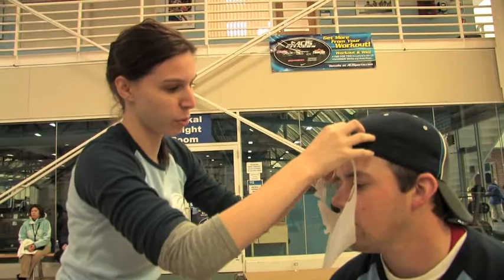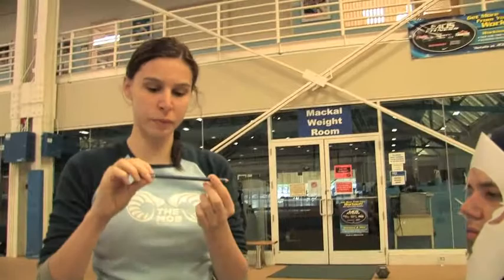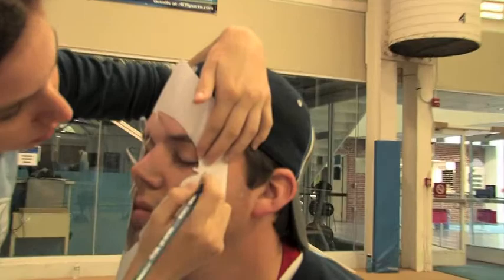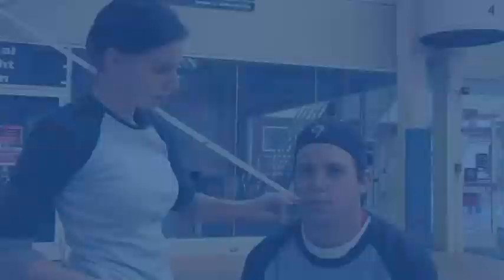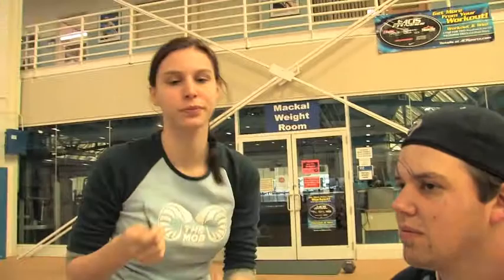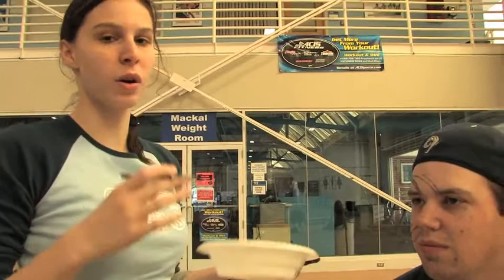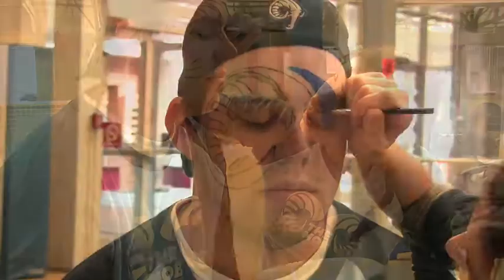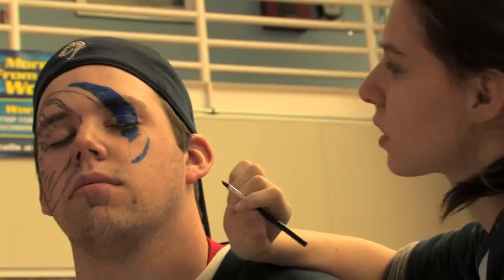How to wear Ram Pride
University of Rhode Island students Scott Breault and Kim Sauer - both members of the student spirit group The Mob - take the time to show us how they wear there Ram Pride. Scott provides the template, while Kim is the artist.

Watch as Kim takes us step-by-step through the process of properly painting the Ram on your face.